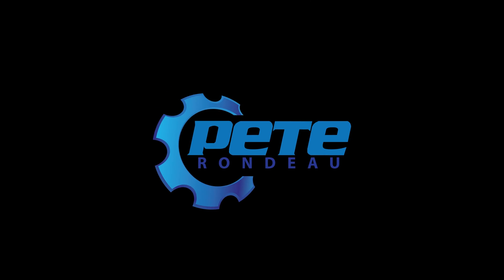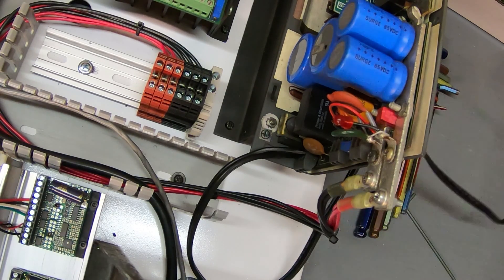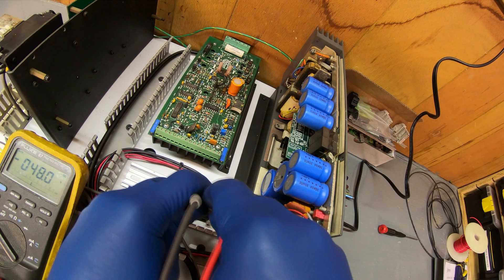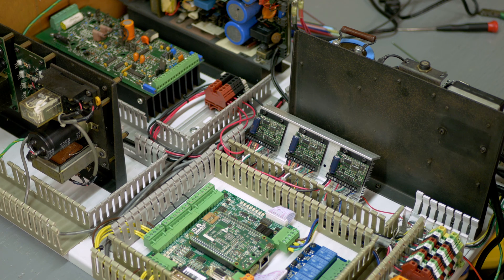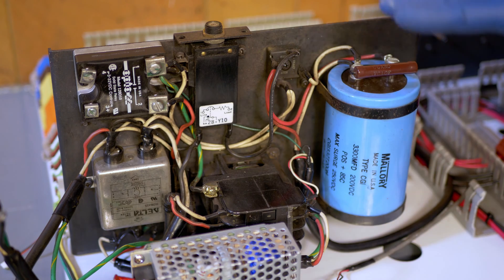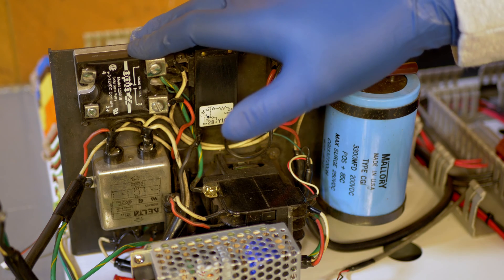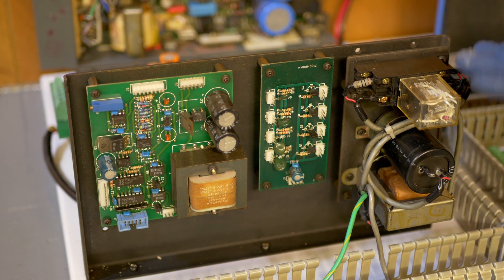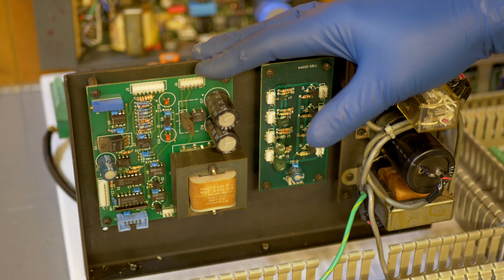Stepper Motor Power Supply & Spindle Motor- Milling Machine Retrofit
This week I hook up the stepper motor power supply and test the output voltage. I'm attempting to adjust the power supply voltage to 48 VDC. The Gecko G251X drives are powered up & the Electro-Craft brushless spindle drive is proving to be a bit of a mystery for me.

0:11 - Current Set Resistors
01:00 - Stepper Power Supply Testing
03:30 - G251X Stepper Drive Wiring
05:18 - Electro-Craft Brushless Spindle Drive
07:32 - Theory of Operation

Special thanks to MartysCNCgarage